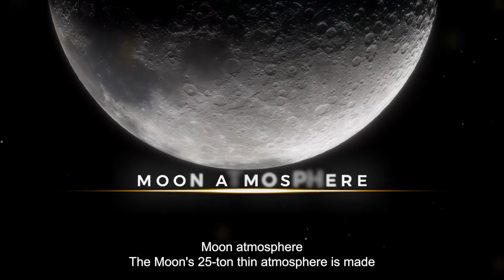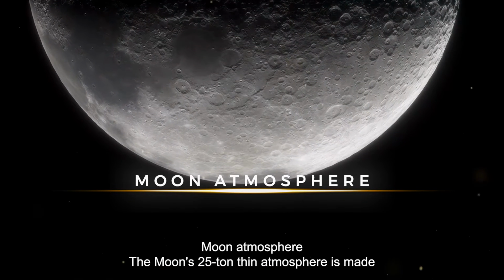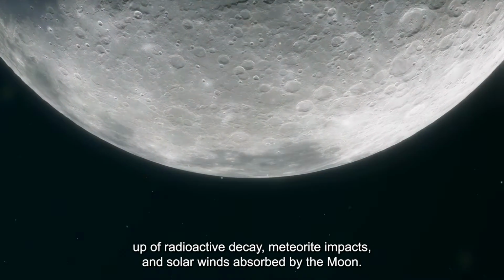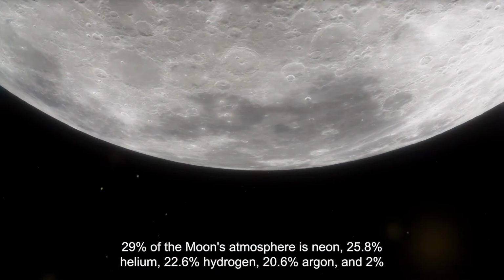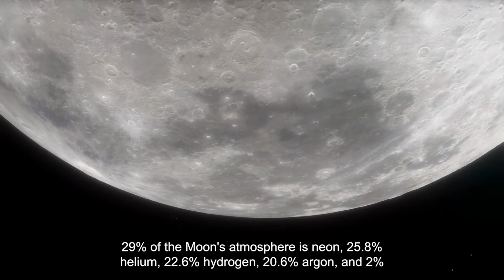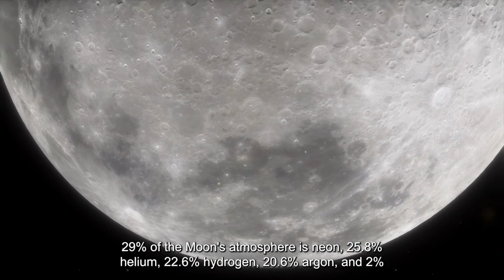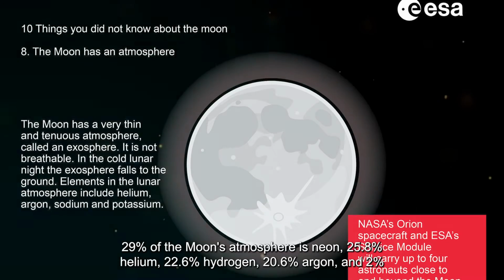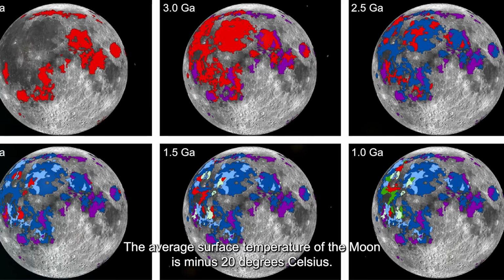The Moon: Earth's Silent Witness to History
Embark on an extraordinary journey to uncover the secrets of our celestial neighbor, the Moon.

its mysterious origin to its profound influence on Earth and human history, this video delves into the fascinating world of lunar science. Join us as we explore the lunar surface, its formation, structure, and significance in space exploration.

Learn about the Apollo missions, humanity's historic footsteps on the Moon, and the remarkable discoveries made by astronauts. Discover the hidden face of the Moon and unravel the mysteries of Earth's closest companion.